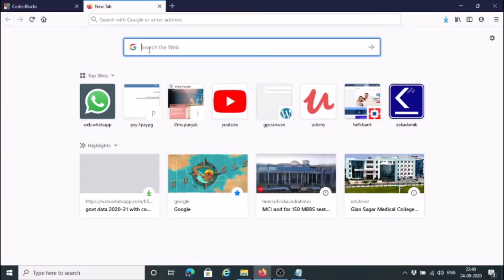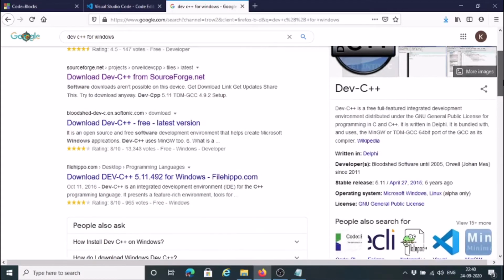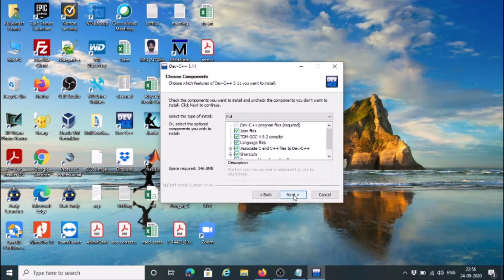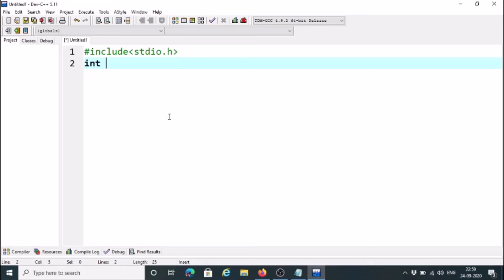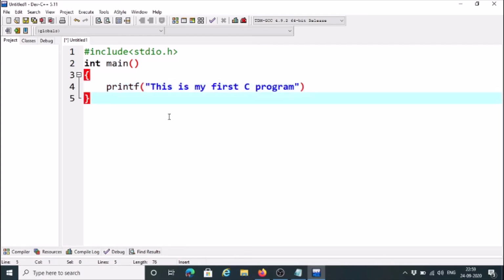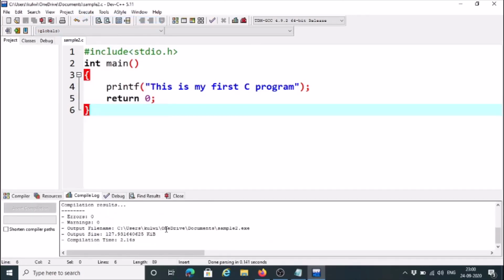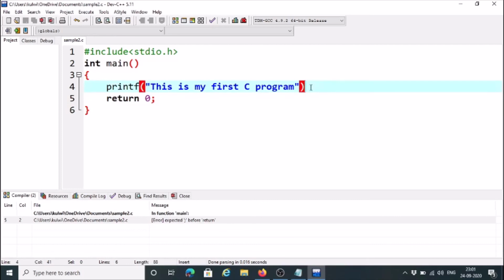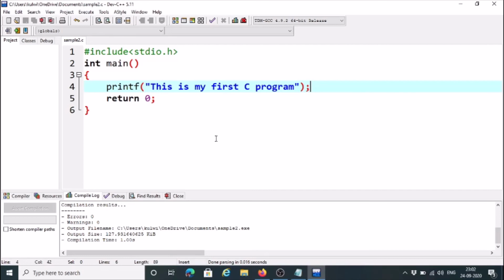L2- Software Installation for C Programming Dev C++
This video explains how to install Dev C++ IDE on a computer to learn C programming.